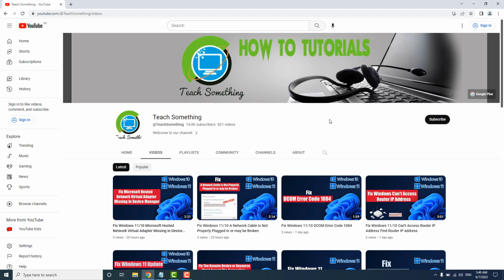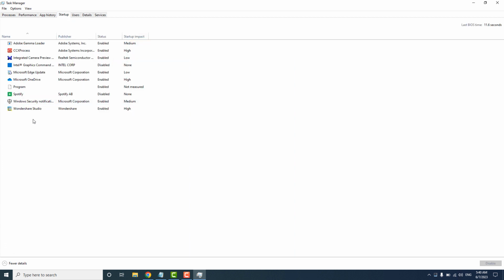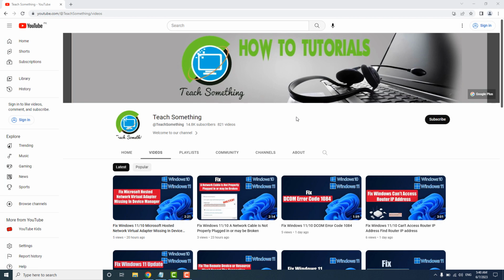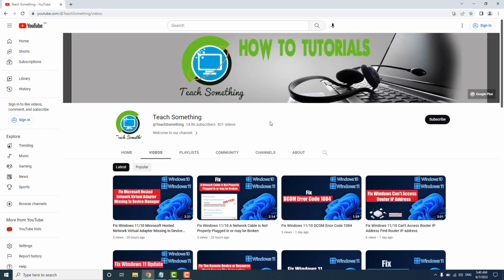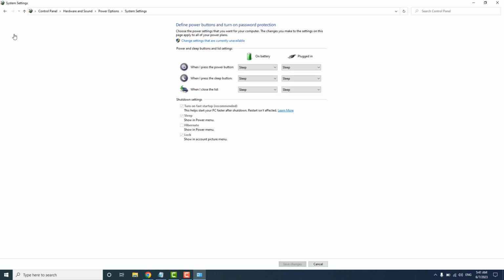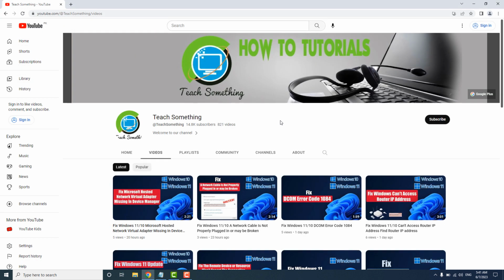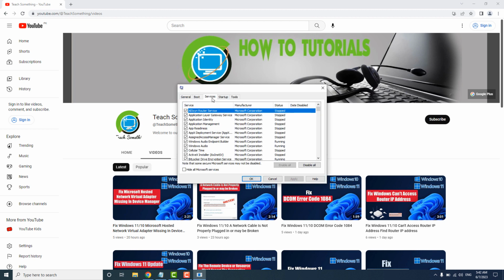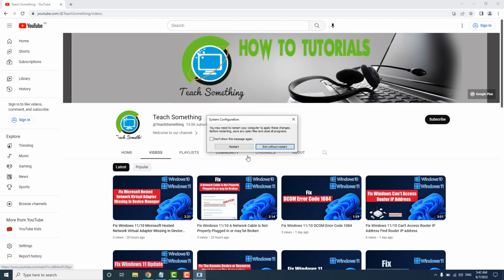Fix Windows 11/10 Slow Start Up Problem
In this video tutorial i will gonna show you How to Fix Windows 11/10 Slow Start Up Problem.